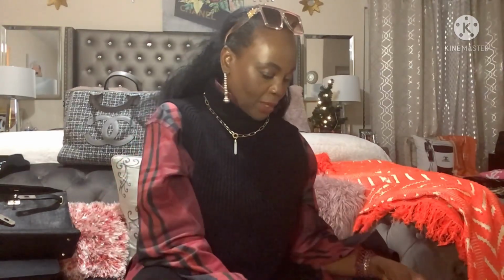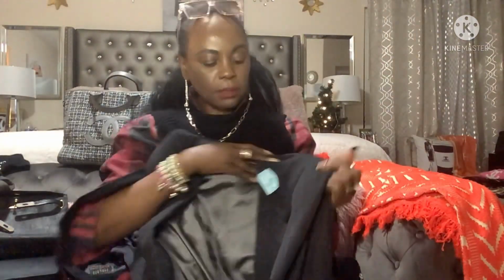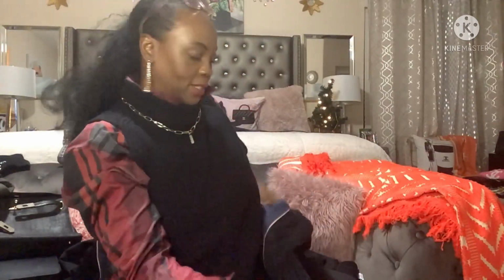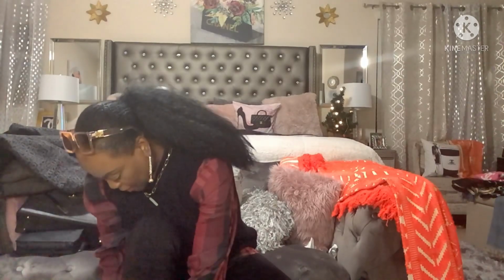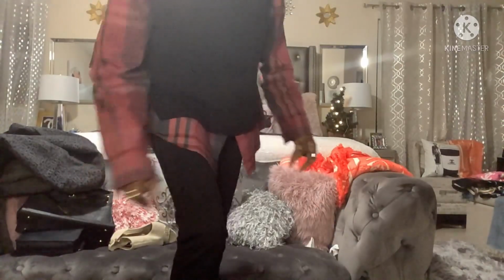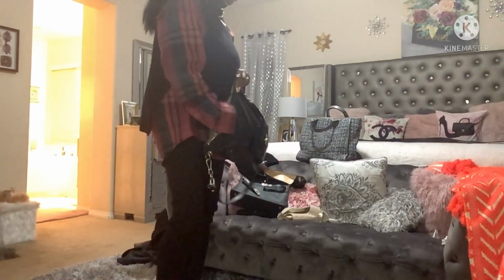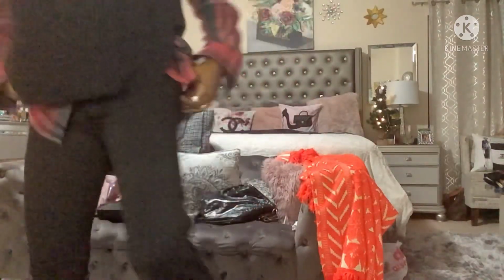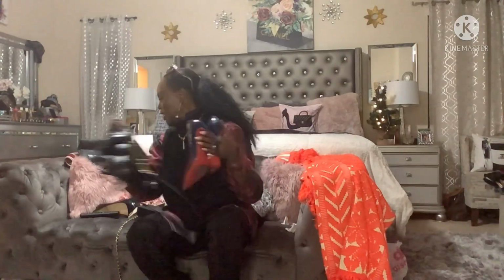Thriftmas At Super Thrift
Poshmark Closet: @Ytruman

Song Owner: Obeawords Records